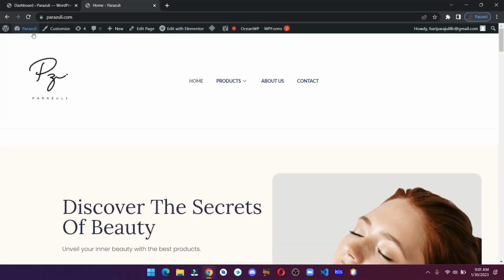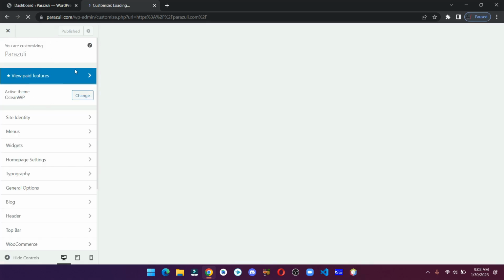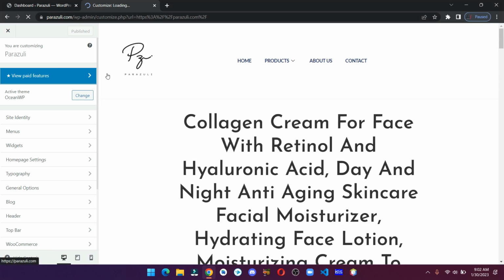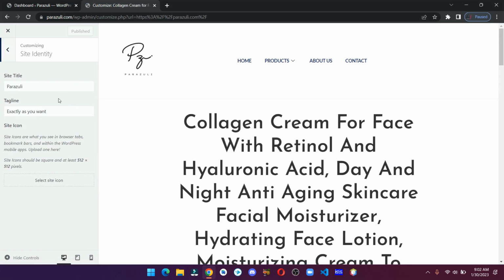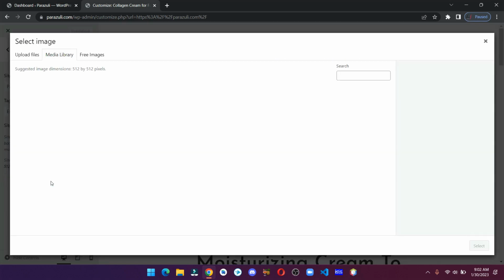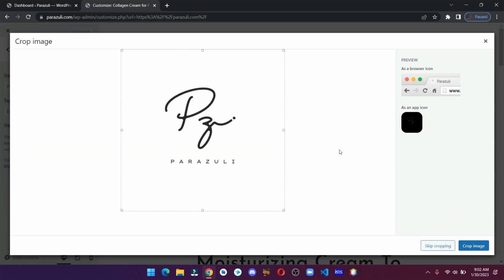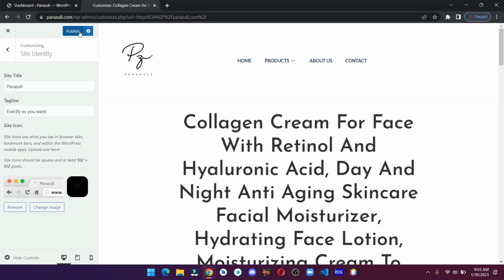How To Add Favicon In WordPress 2023 | Tricky4you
Hey there! in this video, I've shown, How you can add a favicon to your WordPress website. I hope you like it.